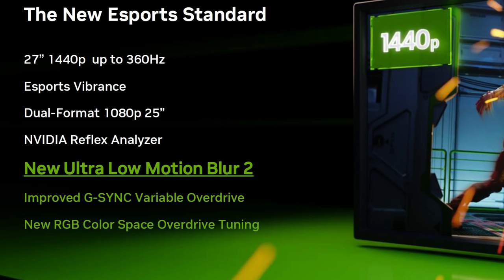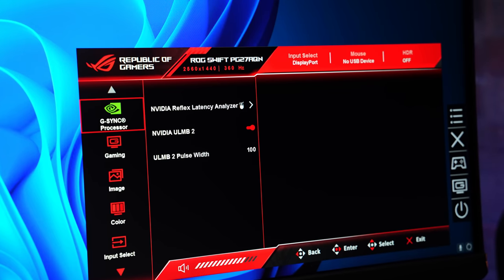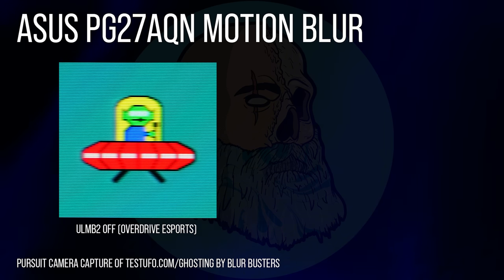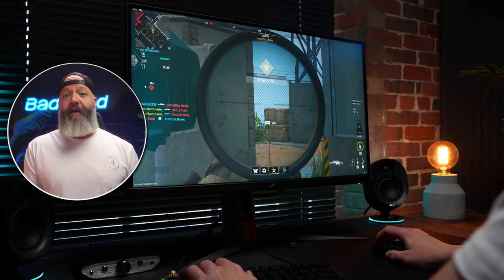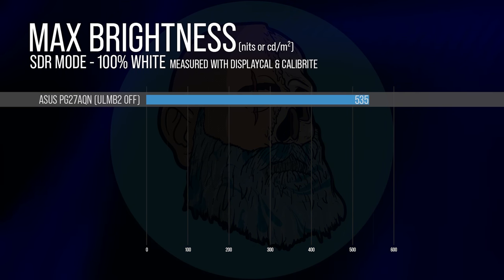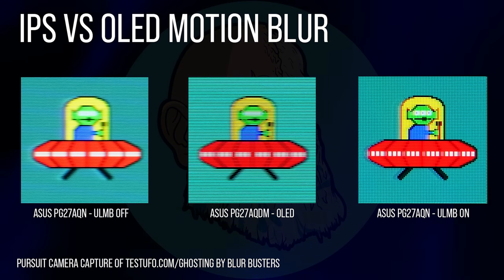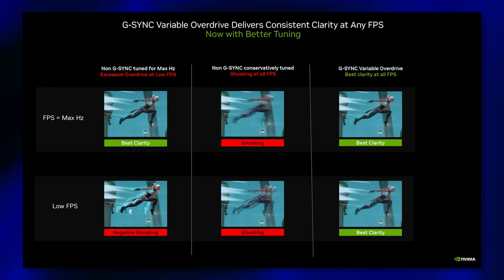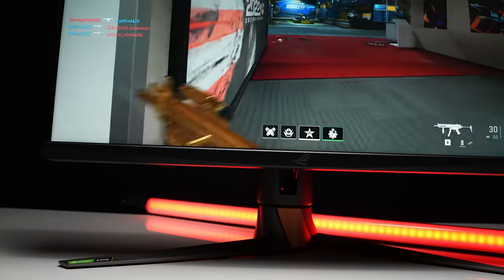ULMB 2 VS DyAC - Nvidia Clears Things Up!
So Nvidia just announced ULMB 2 or Ultra Low Motion Blur 2. This is the latest gen of backlight strobing tech to greatly reduce motion blur in game. We'll check out ULMB 2 VS DyAc. Its a free upgrade to the already incredible Asus PG27AQN, could give Zowie a run for its money, and makes a pretty strong case to stick with IPS in 2023.

**All monitors shown in this video were provided for review. No company has any input in the review process and they see the video the same time you do.